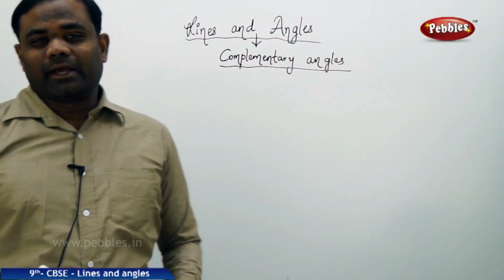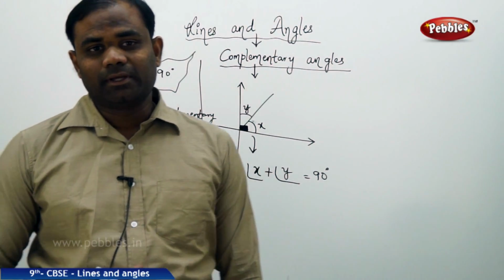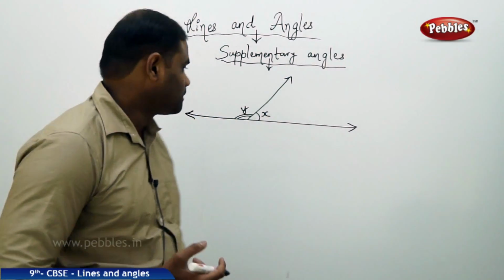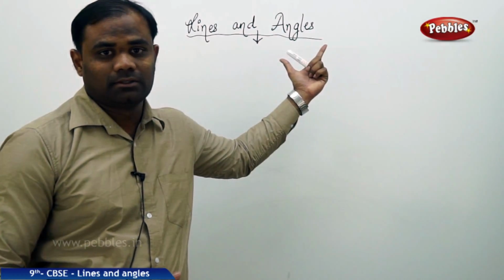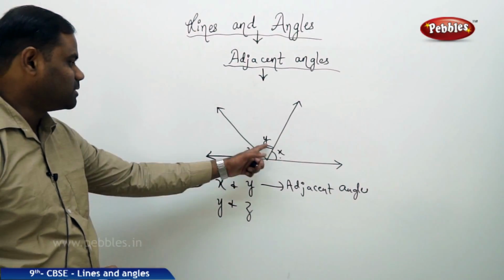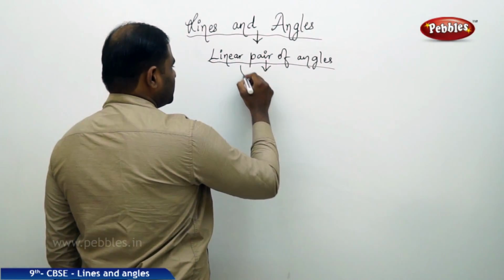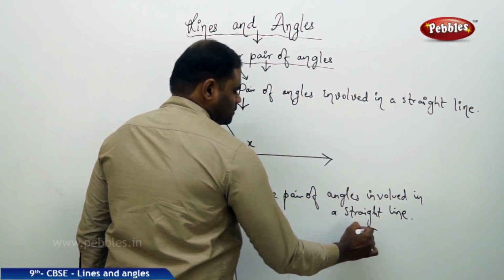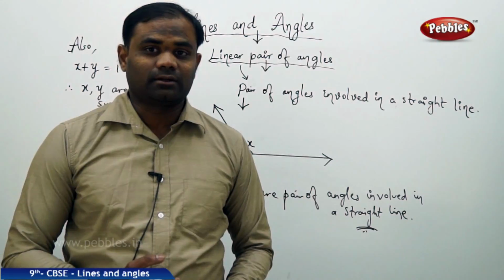Complementary Angles : Lines and Angles | Mathematics | Class 9 |CBSE Syllabus